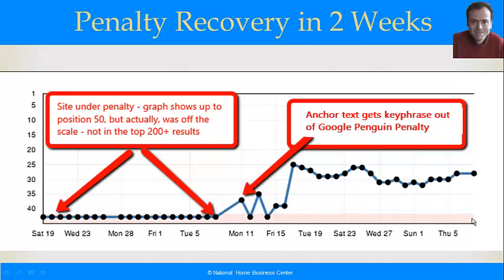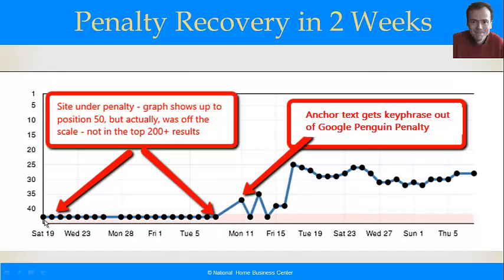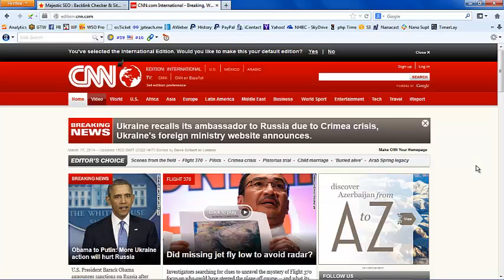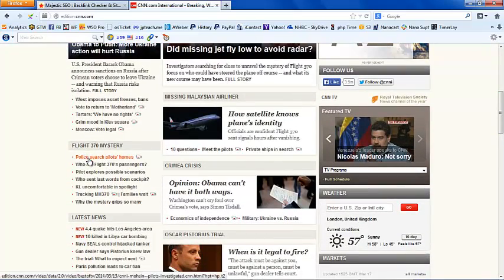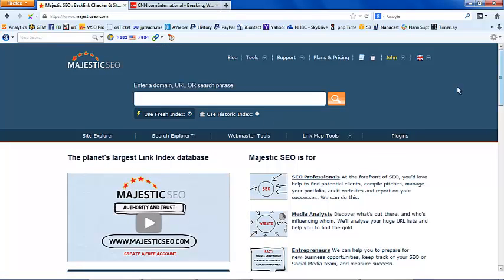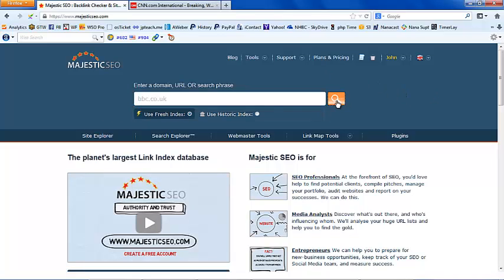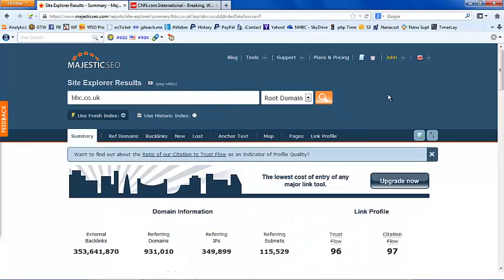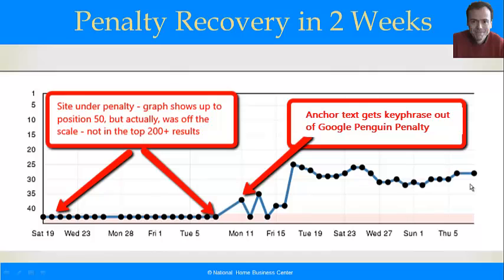Penguin Penalty Recover in 2 Weeks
This case study shows the importance of Anchor test balance for Google penalty recovery, and the remarkable effect of an Anchor text balancing campaign.

SEO Breakthrough training, of which this is a small part, can be found